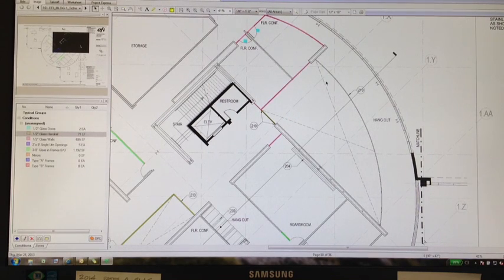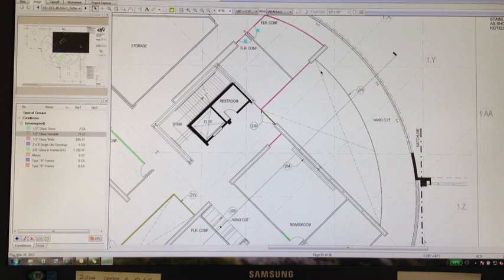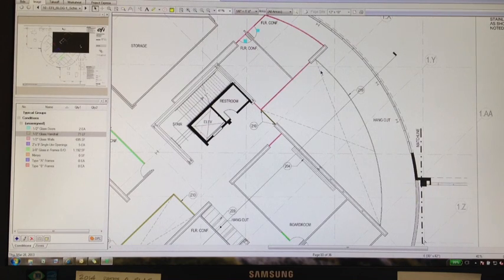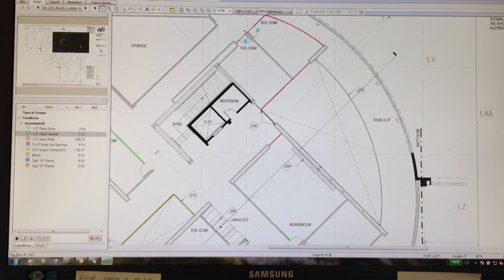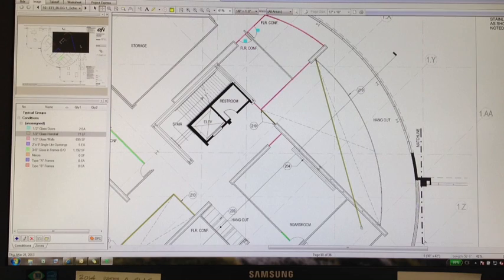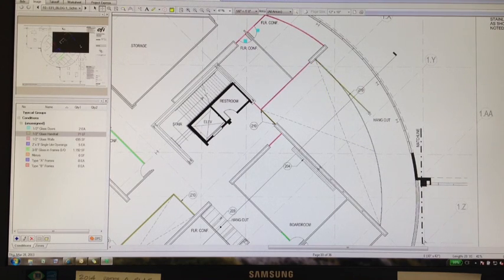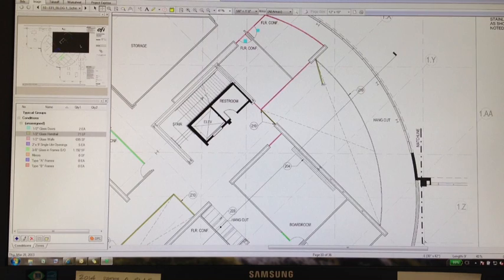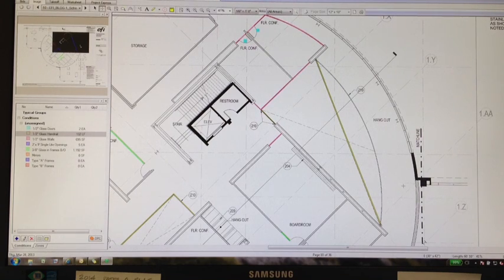OST - OH SNAP!! | ALD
Engaging and disengaging the snap function in On Screen Takeoff